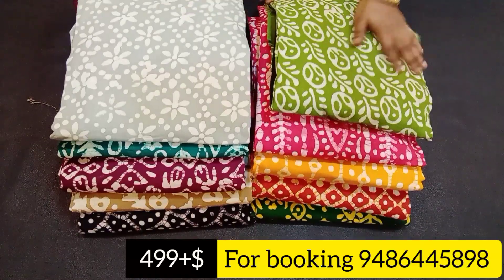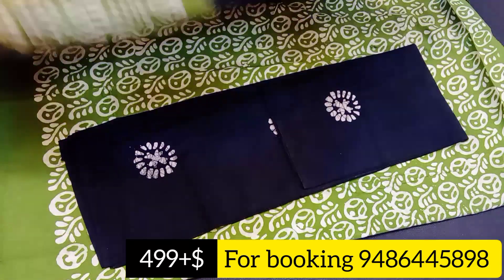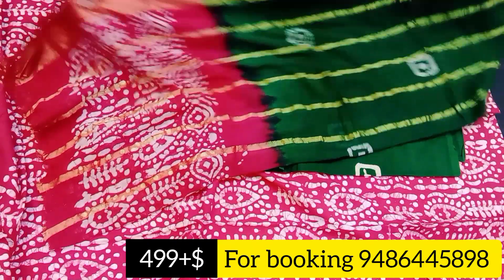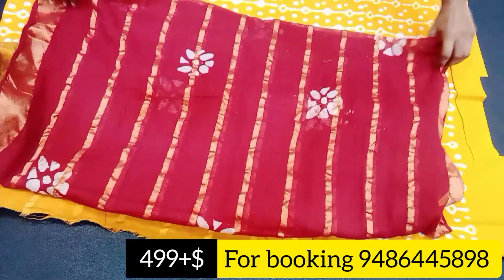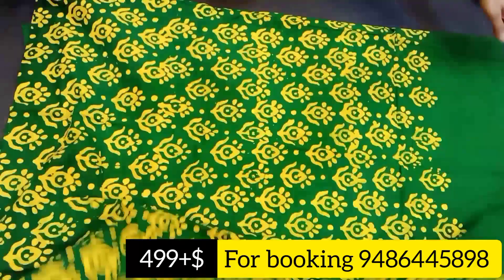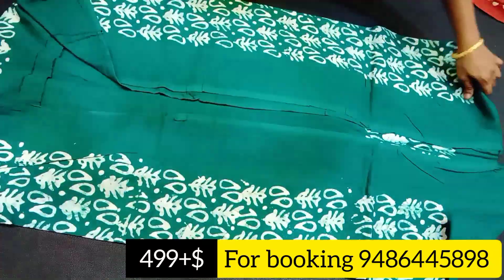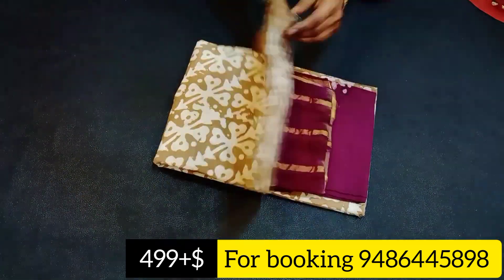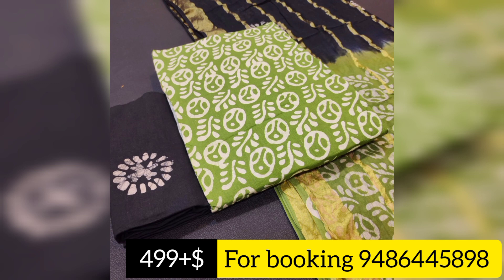Batik Cotton suits with price/ wax batik Cotton chudidar material wholesale market Chennai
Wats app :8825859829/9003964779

😊😊 *For Regular Updates and Resellers pls Join below group or Forward your Friends and Family* 😊😊
Wats grp link❤️❤️❤️❤️🔗🔗